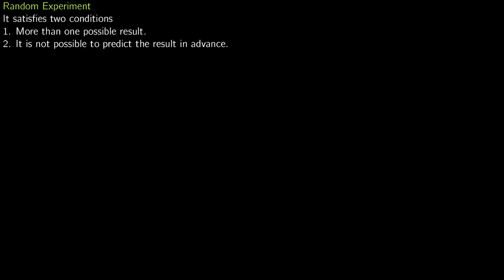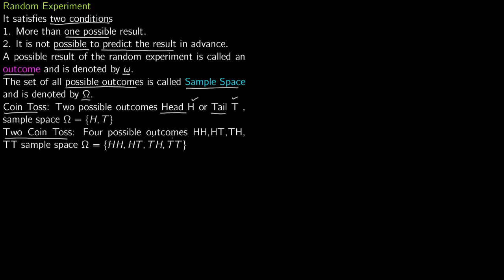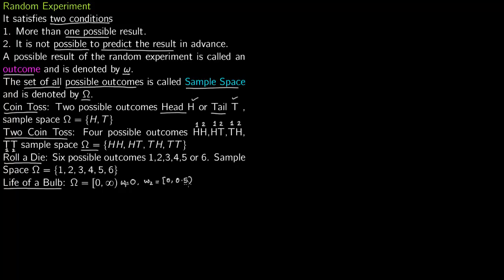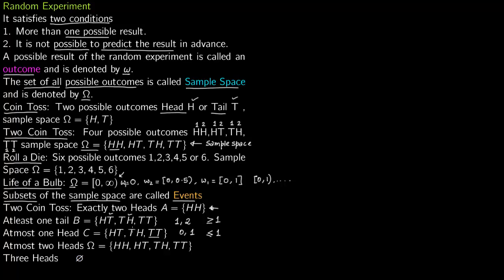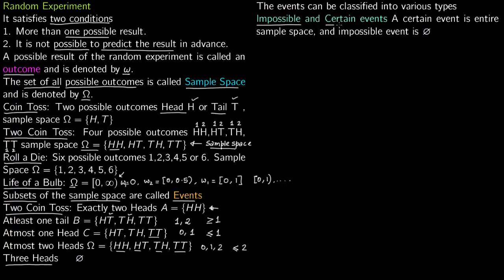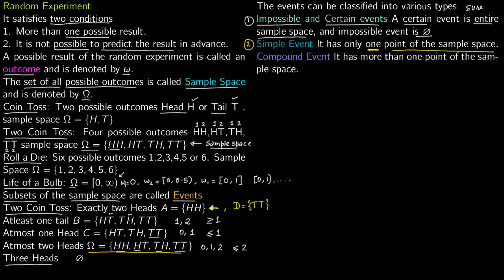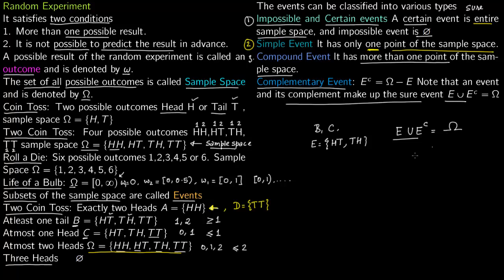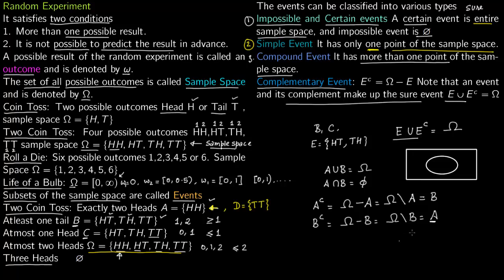3 1 Random Experiment, Outcome, Sample Space and Events